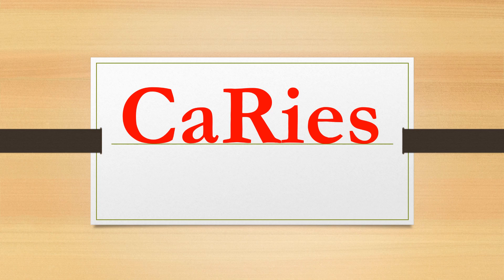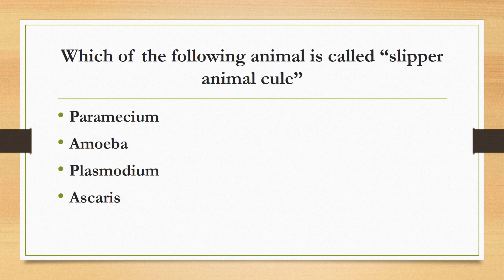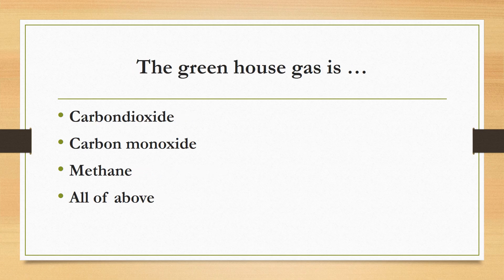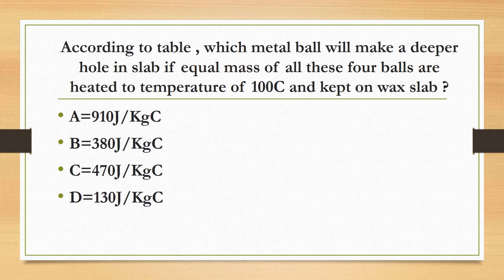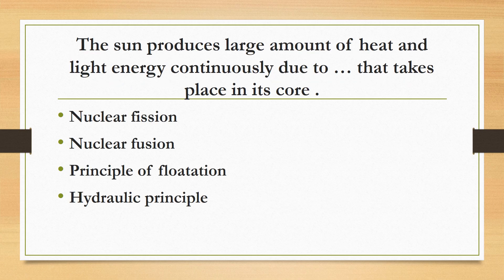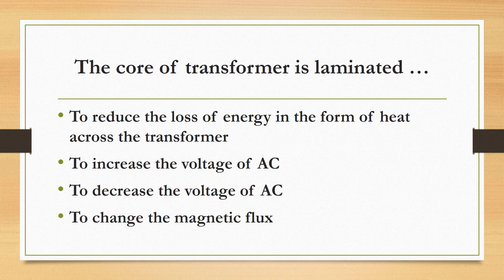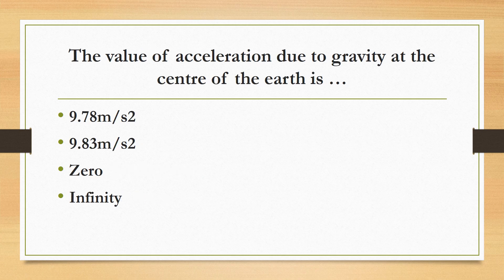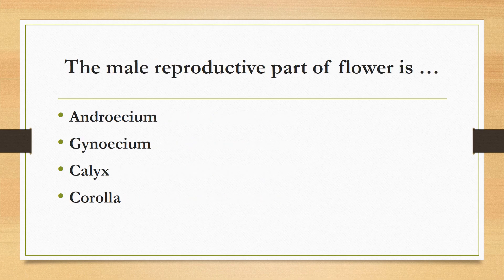CTEVT ENTRANCE PREPARATION MODEL QUESTIONS 2021 / STAFF NURSE ENTRANCE PREPARATION MODEL QUESTIONS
Hey👋
These are CTEVT model questions  which were asked during the entrance of CTEVT (Staff nurse , HA , Lab , Pharmacy , Dental)
I hope this will help you a lot .
Also these questions were provided by Nims Institute , Bagbazzar so, if you want any information about online classes or Nims Institute , you can contact via the following number ;😊
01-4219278